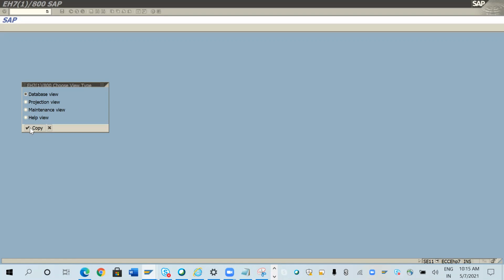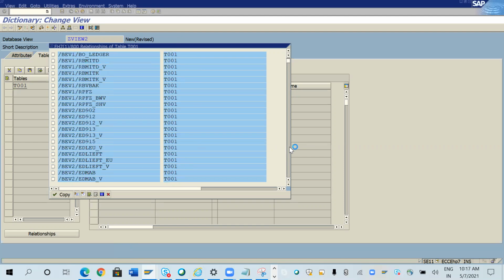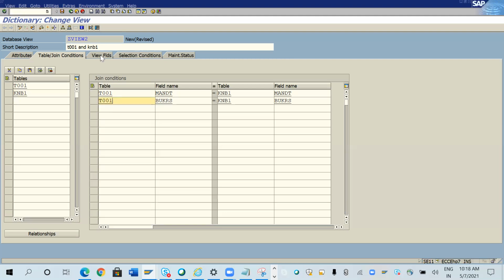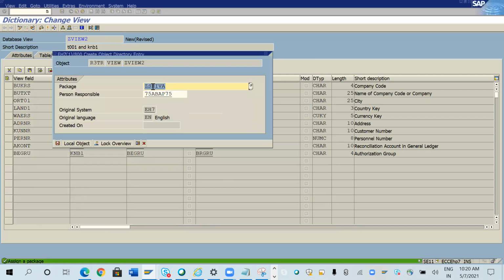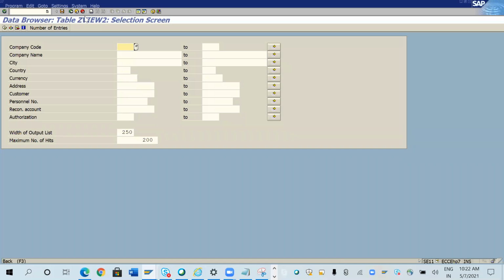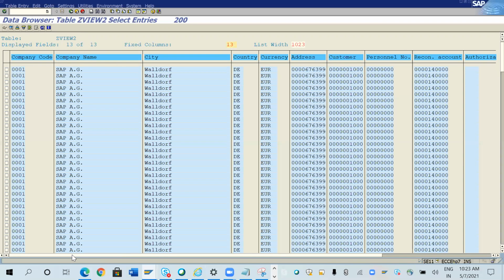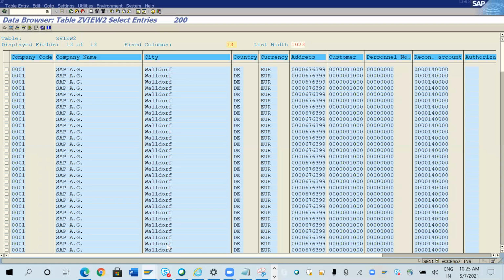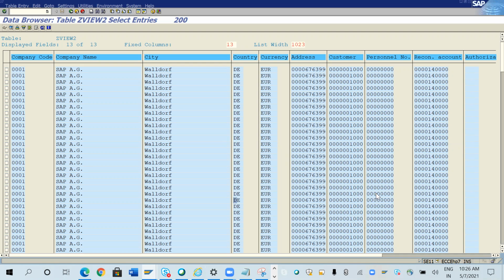SAP ABAP Views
This video explains about SAP ABAP Views